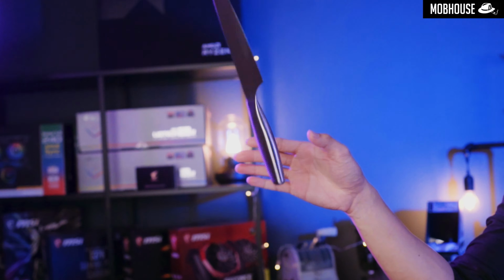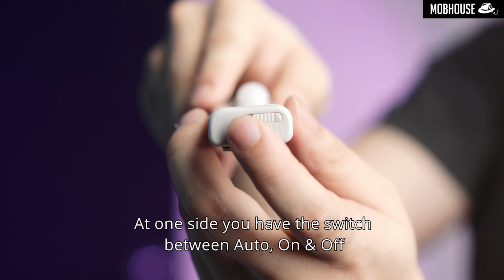Rechargeable Motion Sensor LED Light (Punboxing Review)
We'll show you how to light her world up... hands free.

Punboxing Product of the Day: AMIR Motion Sensor Light

This is a Malaysian Tech Review Channel  from a Malaysian Tech Reviewer. Follow us for more Tech Reviews in Malaysia.

motion sensor light - outdoor motion sensor light: best outdoor motion detector lights 2019 - top 10.

top 5 best outdoor motion sensor lights of 2019.

installing an outdoor motion sensor security light is not hard  watch as eric installs an outdoor motion detector ligh tsubscribe to our channel here:  more diy vids: ..

philips hue motion sensor: . install a motion sensor light - gardenfork. elrigs motion sensor led light bulbs review.